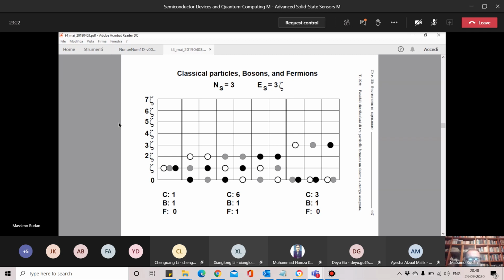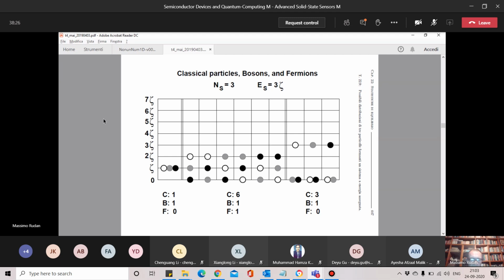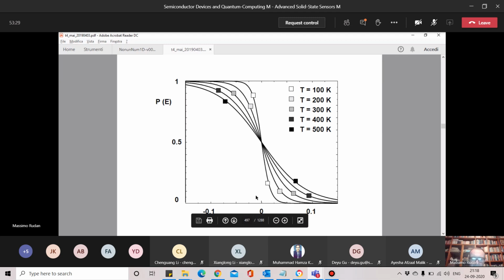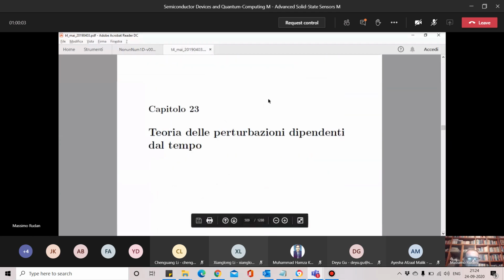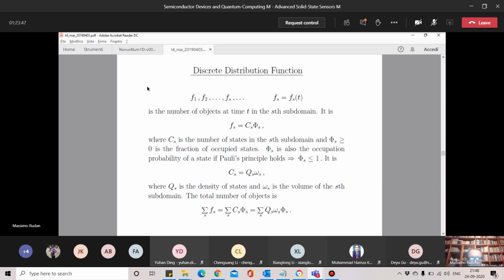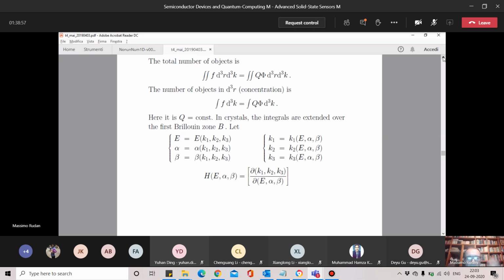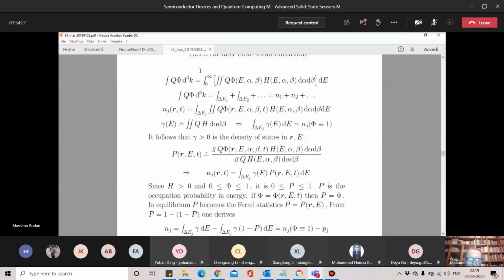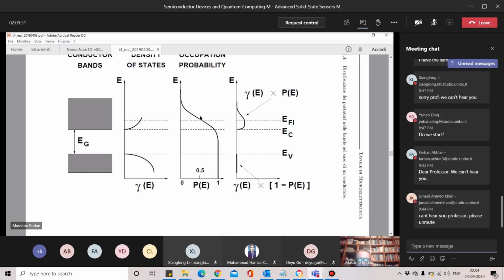Semiconductor Devices 2020 09 24